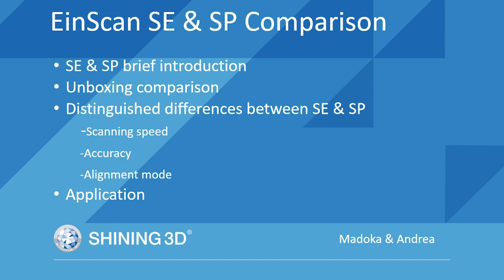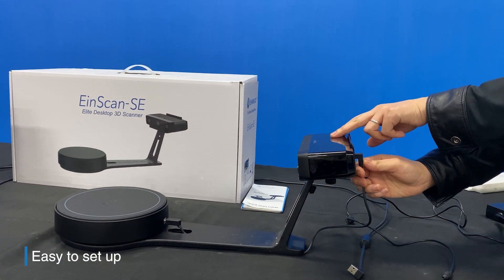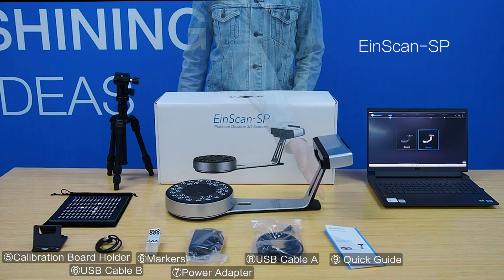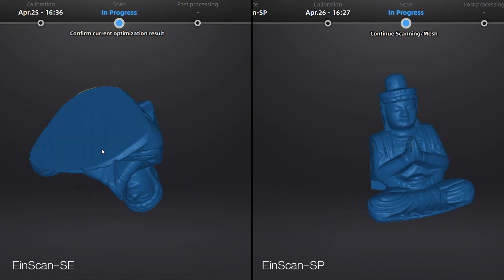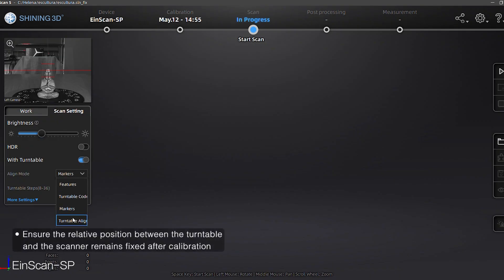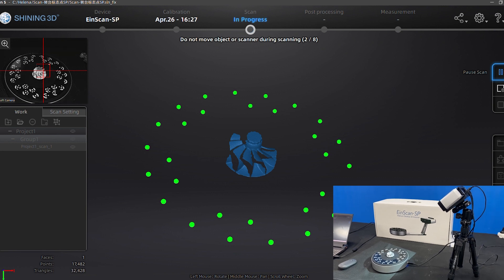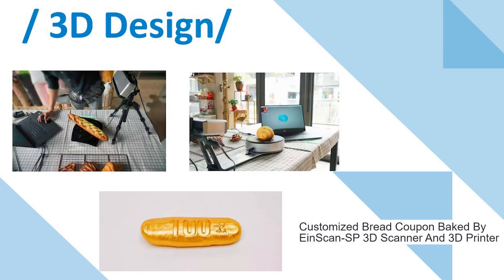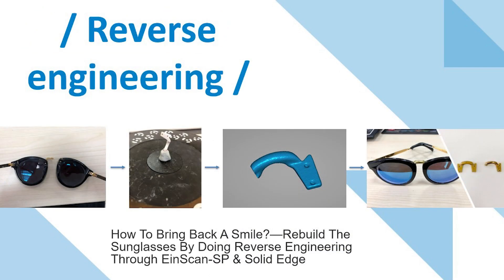SHINING 3D EinScan Salon Ep 18: EinScan-SE & EinScan-SP Comparison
Discover EinScan-SE and EinScan-SP Desktop 3D scanners in this Episode of EinScan Salon! Find out all the details from specs to comparison between the two models.